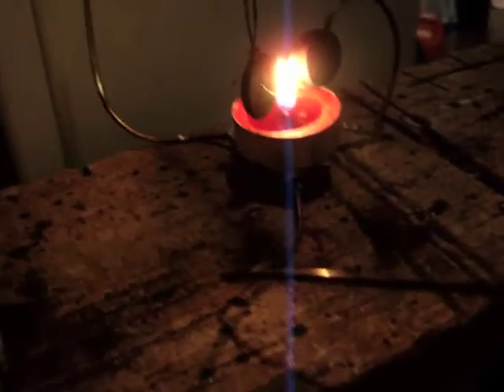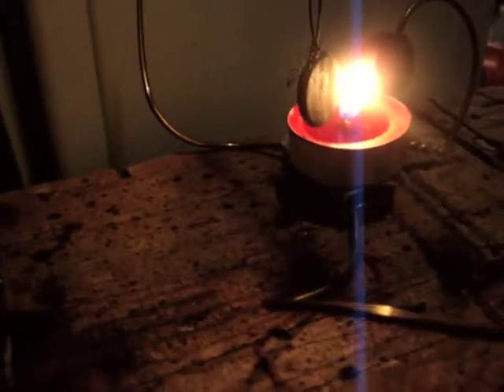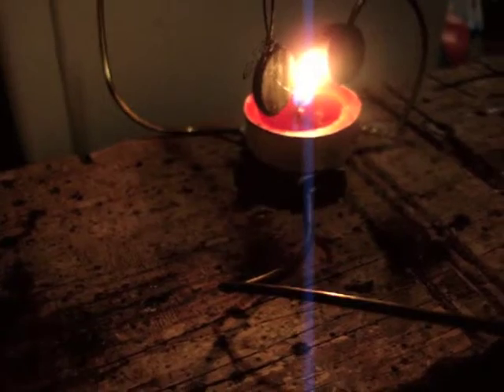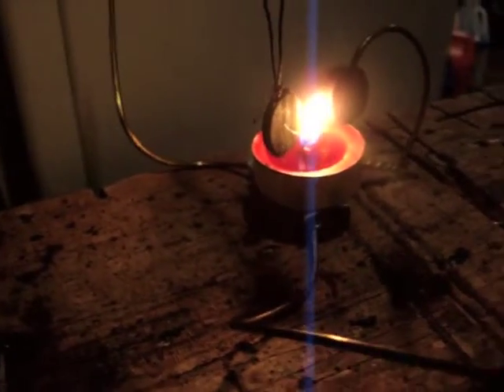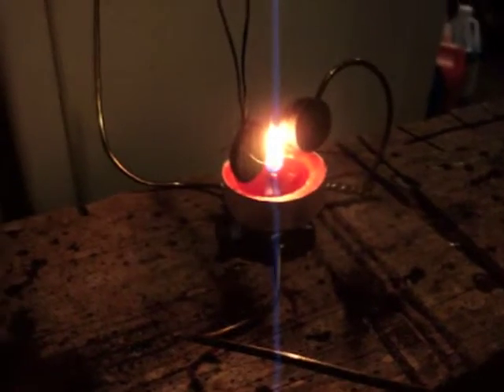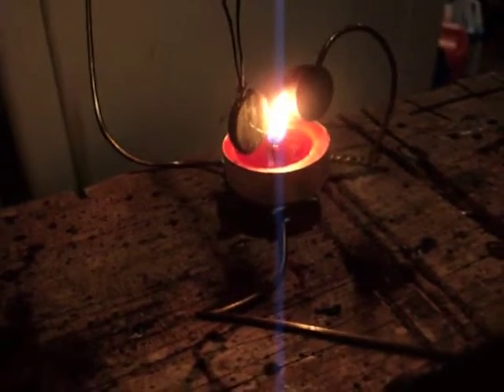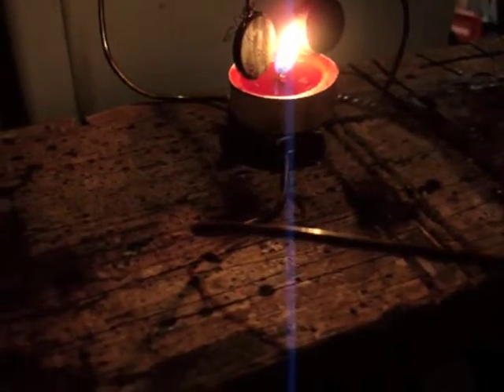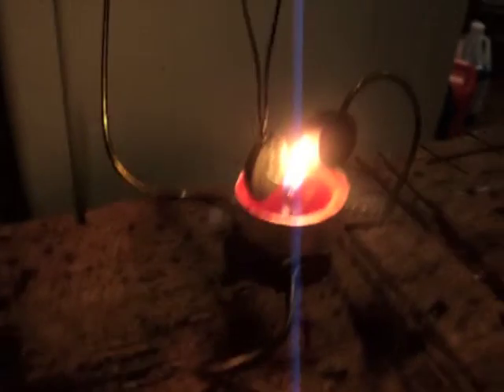Magnet Pulse Engine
This is a magnet pulse engine and can be used to power almost anything. Just joking, not even close.

Materials: magnets, coat hanger, copper wire, candle, lighter, duct tape.

Procedure: 1. Take a coat hanger and shape it into the odd shape that I have.
2. Hang a magnet off of some thin copper wiring tied to the top of the coat hanger.
3. Put a couple of magnets on the hanging end of the coat hanger.
4. Put a candle in between the magnets and light it on fire, but you probably won't get it the first try
5. You have to fiddle around with it and get it just right so that the magnet is close enough to the other magnet that it will attract to the other magnet, but far enough away from the fire that it can cool down.
6. You have to get things just right, but with enough time and effort you will get it right.